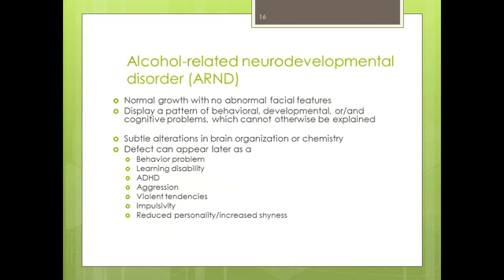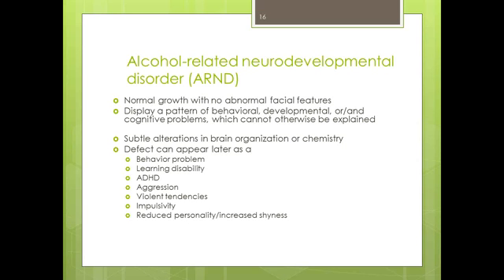Protecting the Next Generation Drug and Alcohol Use During Pregnancy SD clip9